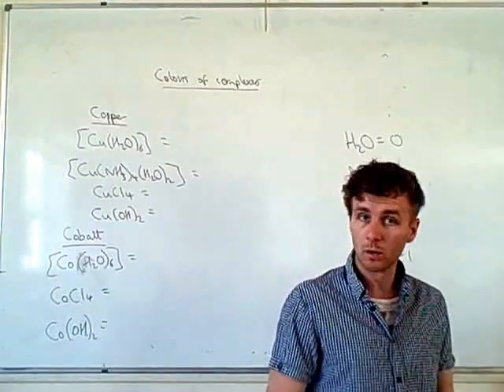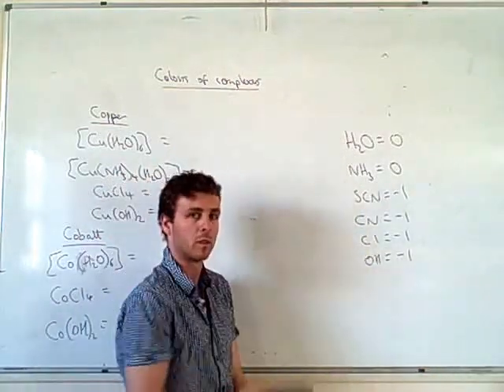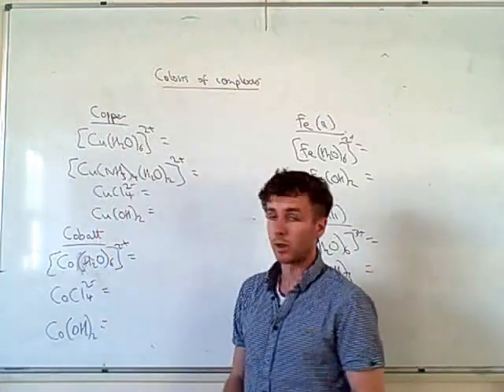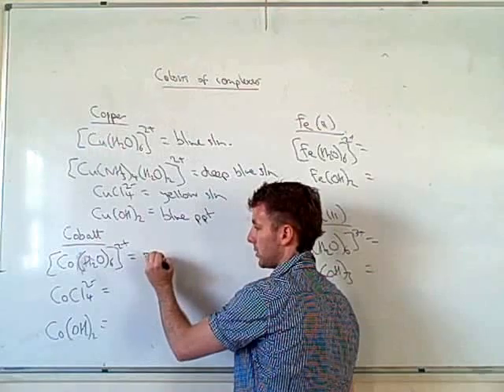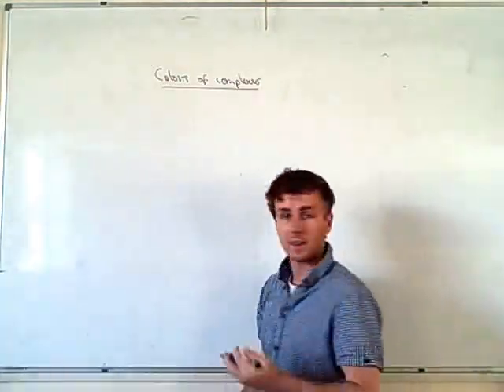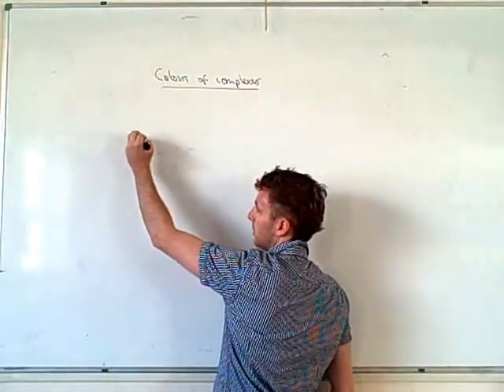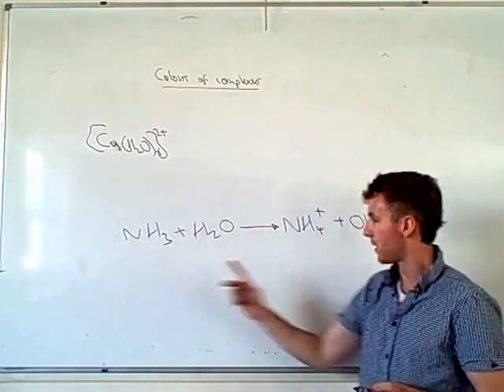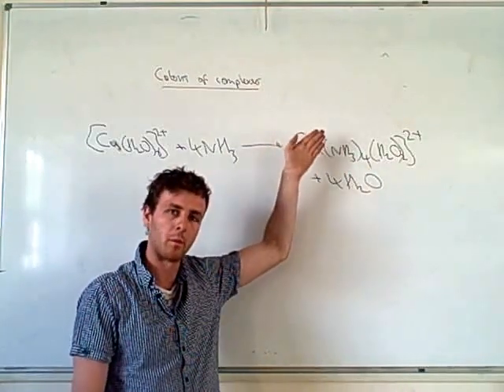Brady Explains complex colours and ligand substitution.AVI